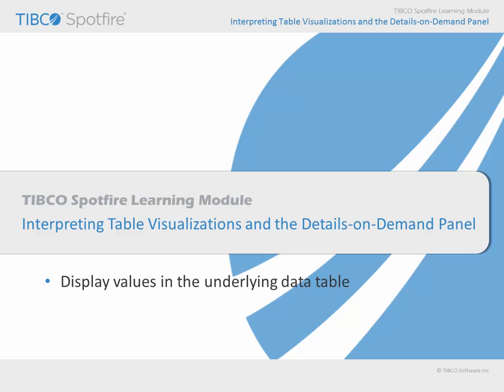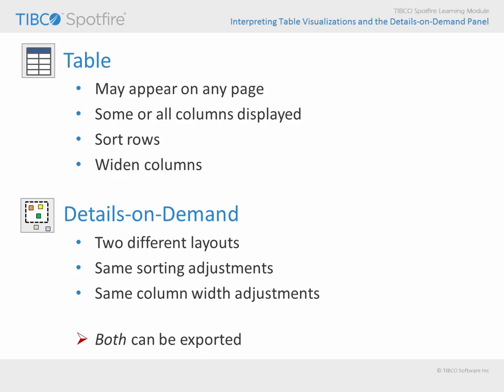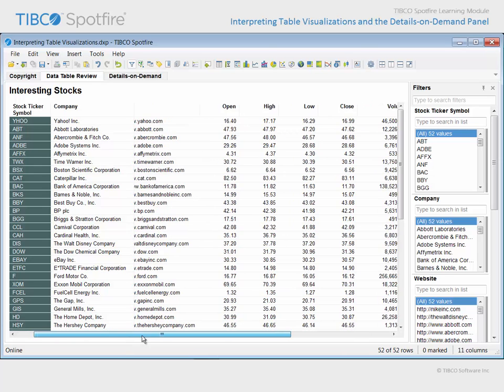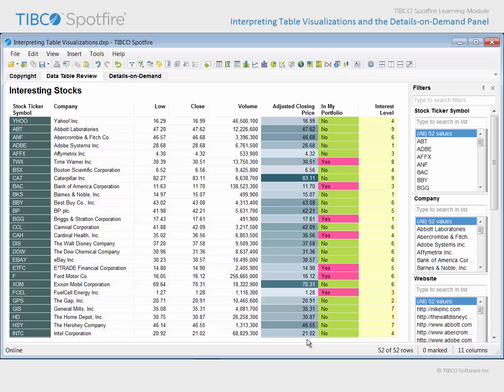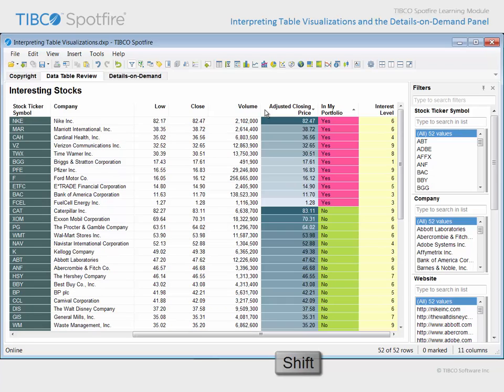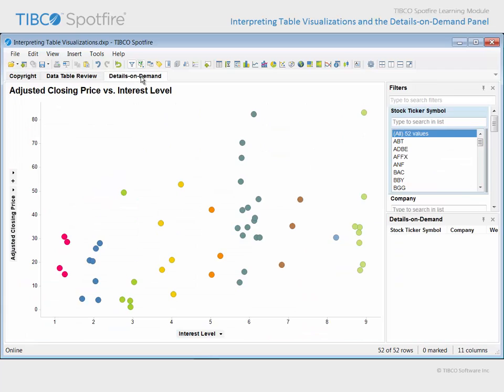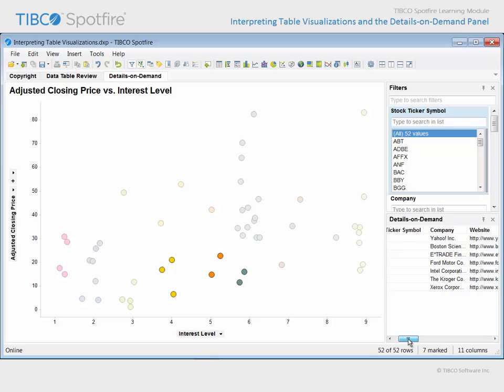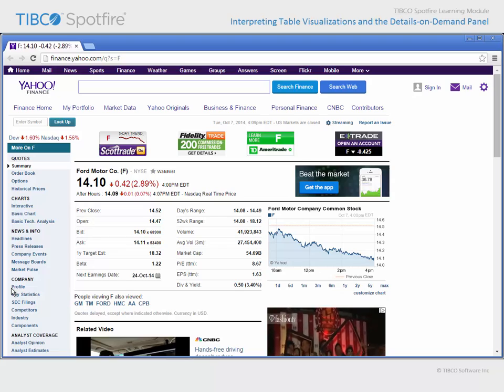Interpreting Table Visualizations and the Details-on-Demand Panel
Interpreting Table Visualizations and the Details-on-Demand Panel: Learn how to interpret data presented in table visualizations; Consider table visualization configuration options which may not be intuitive. This video is current as of Spotfire 6.5. Some interactive features in the original video are not available in YouTube. (Click "Login as guest" to access that link if needed)